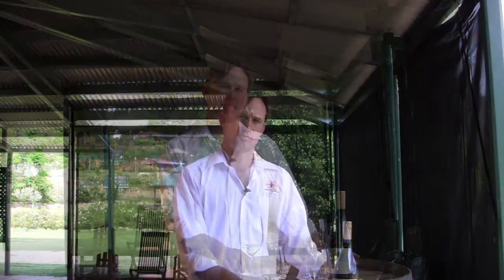Myattsfield Vineyards - Viognier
Josh Davenport, owner and winemaker at Myattsfield Vineyards in the Perth Hills, talking about their Viognier.